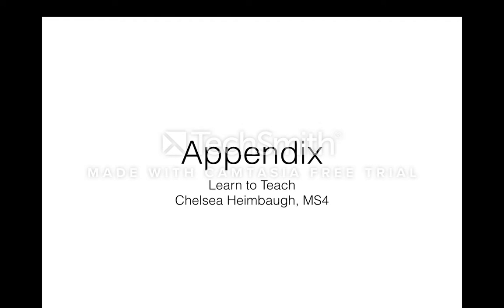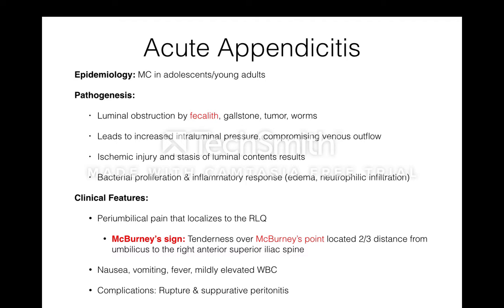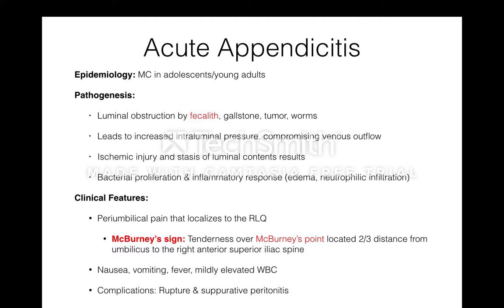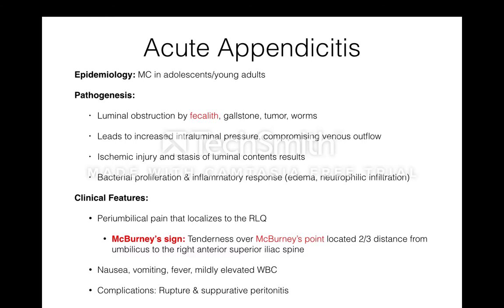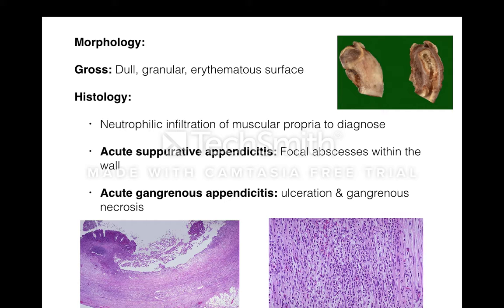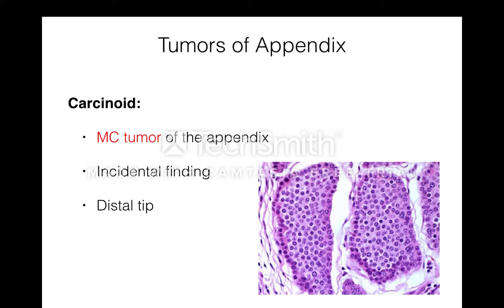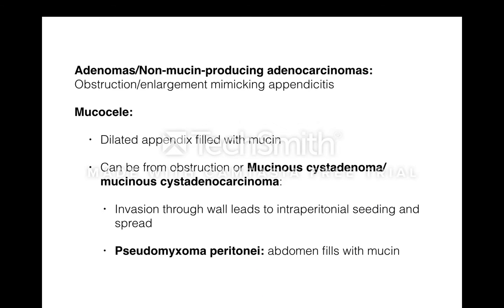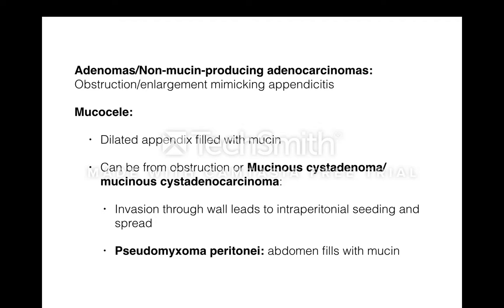Acute Appendicitis LTT